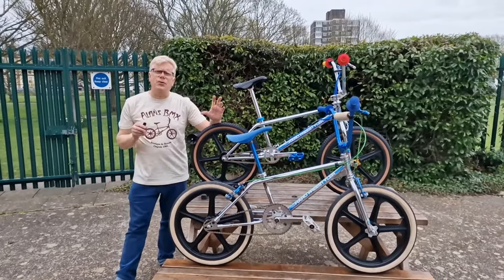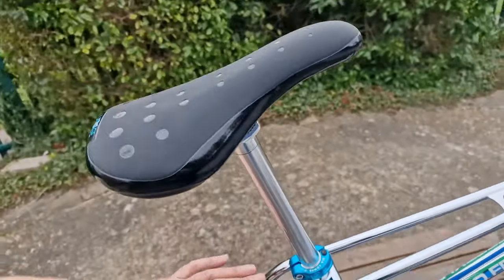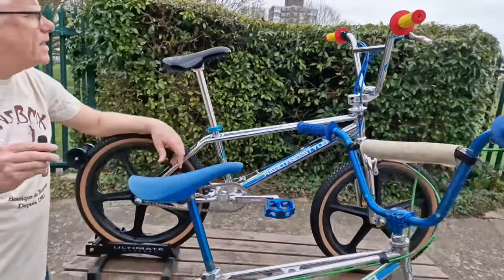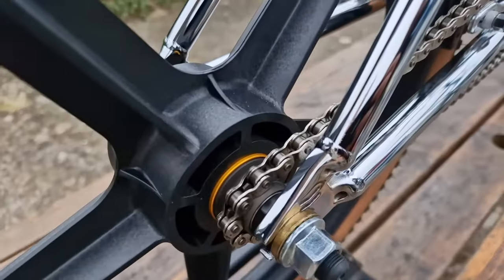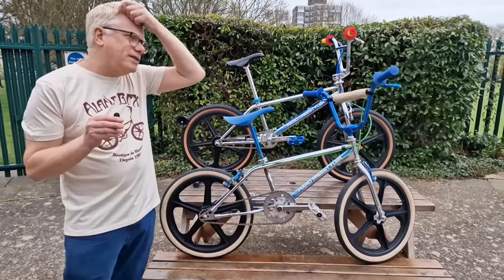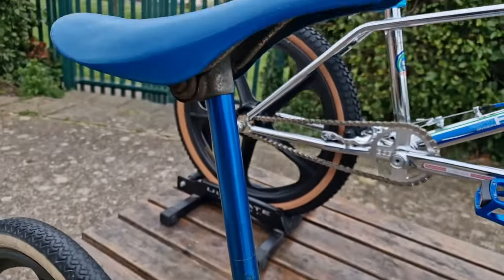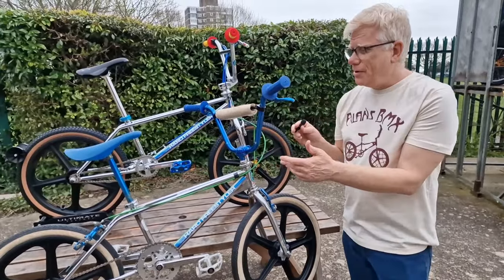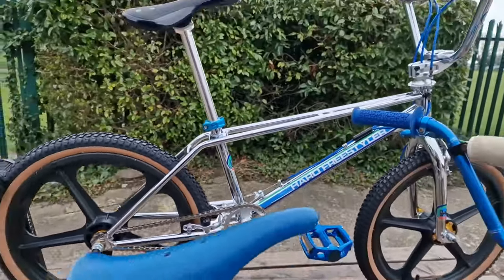Alans BMX: Haro Bob Haro Freestyler 2023 vs 1983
At the We Were Rad event at Southsea this month give you the lowdown on the new 2023-model limited edition Bob Haro Freestyler and shows you our December 1983 made Gen II Freestyler.

The new Freestyler has the Skyway Graphite wheels fitted.

Est. 1981.